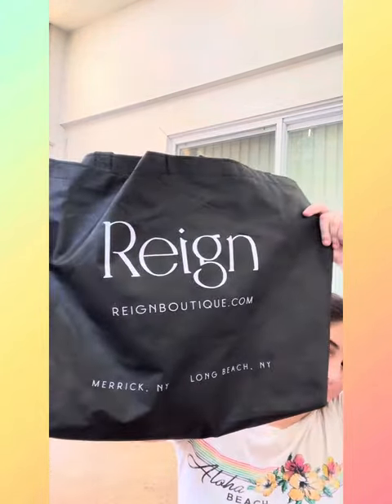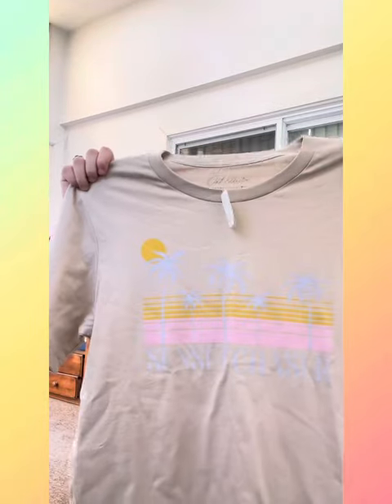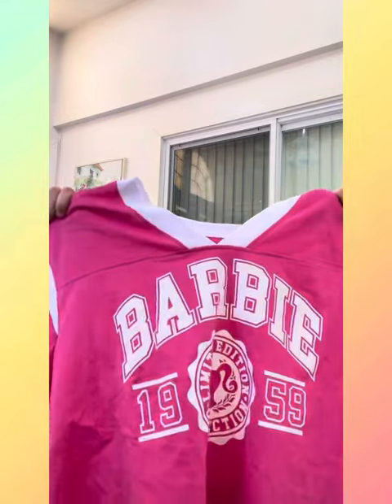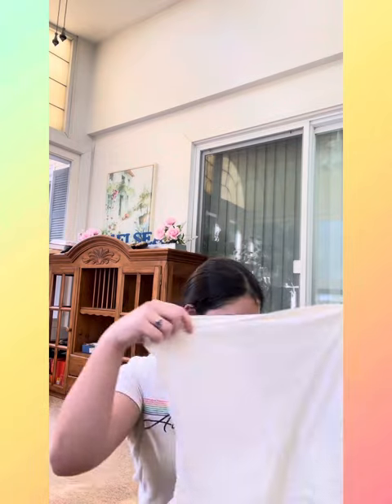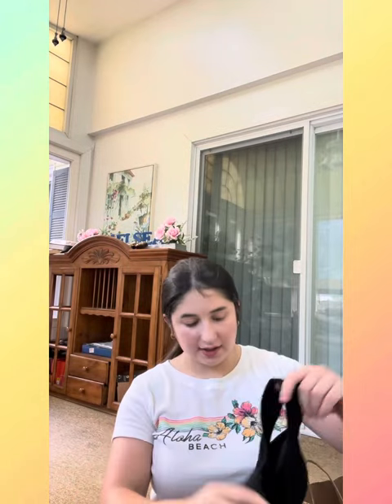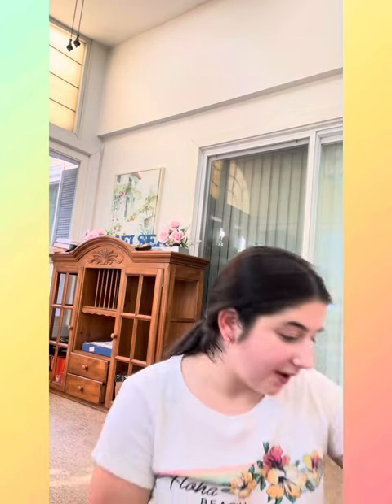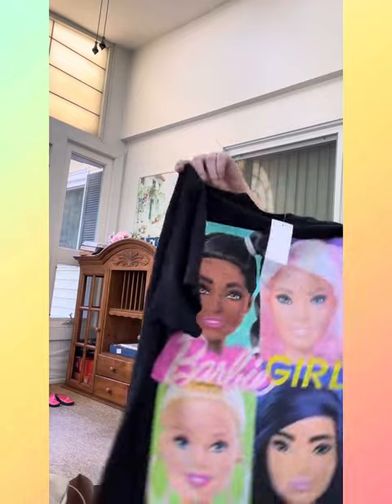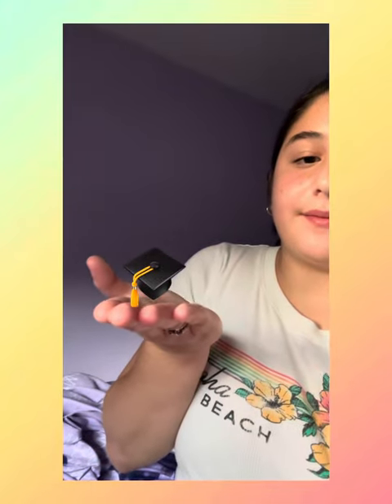Back To School Clothing/Try On Haul school year 2023-2024!!📚📝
￼Hey loves
I’m back with a new video
And it’s back to school season !!
So I thought why not film a video showing my back to school clothes

Sub Count:518!! Wow
Grade:10th/sophomore year of high school
Where I’m from: Connecticut

Posting schedule: once or twice a month